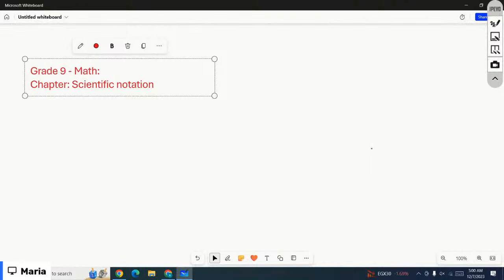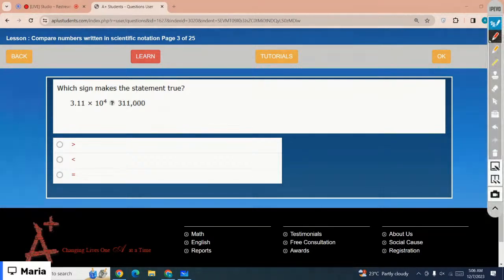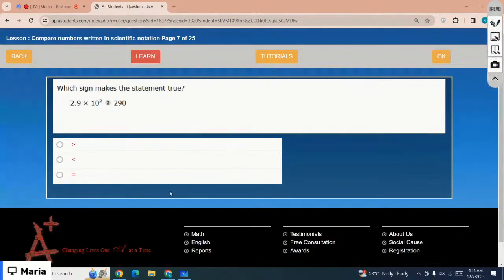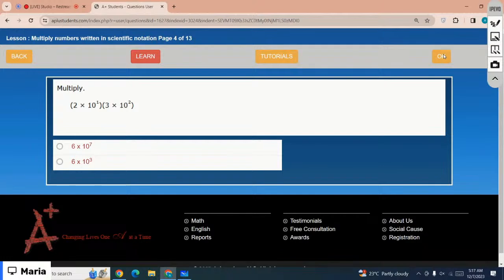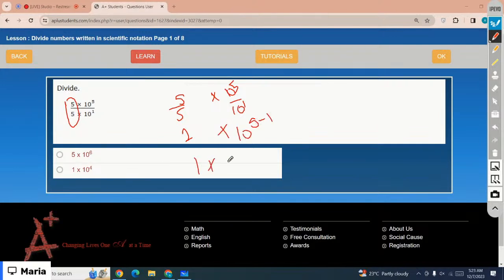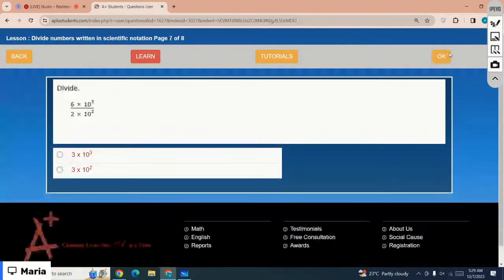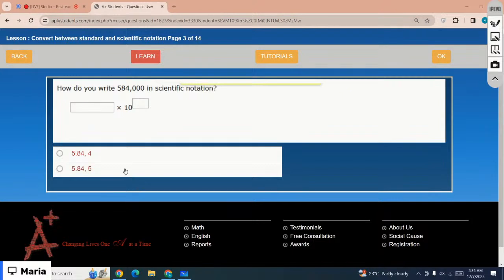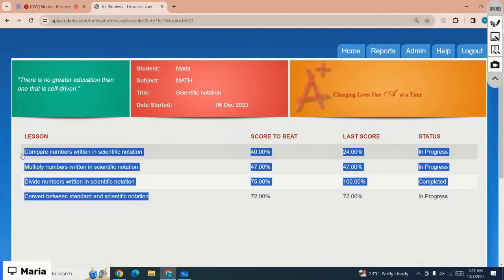Grade 9 - Math: Scientific notation